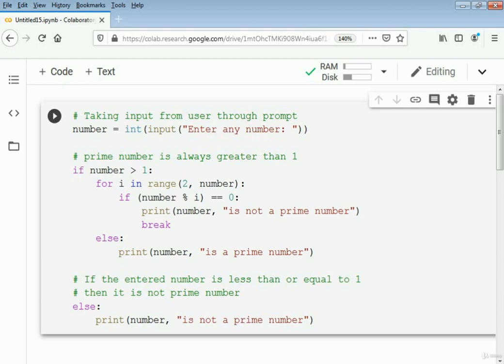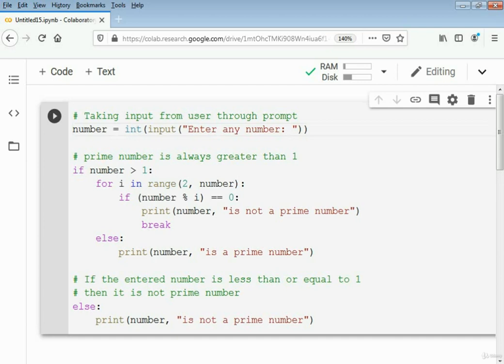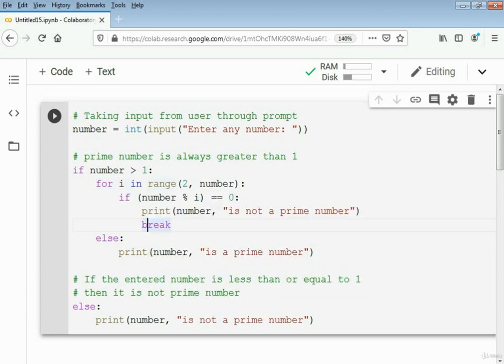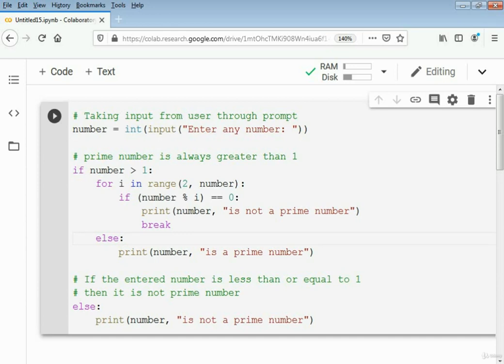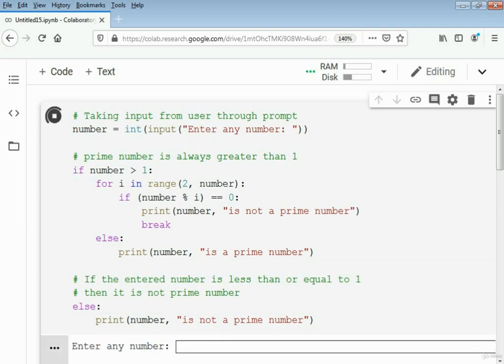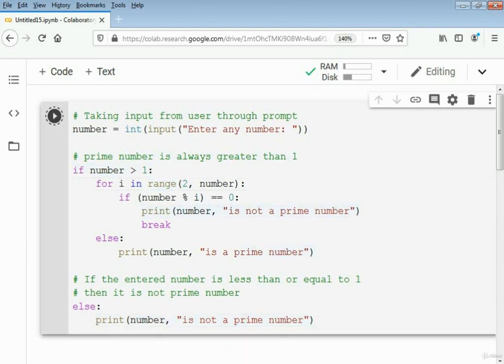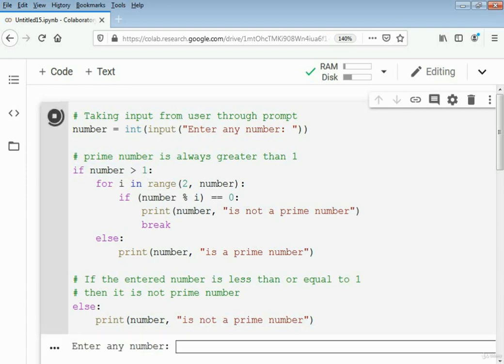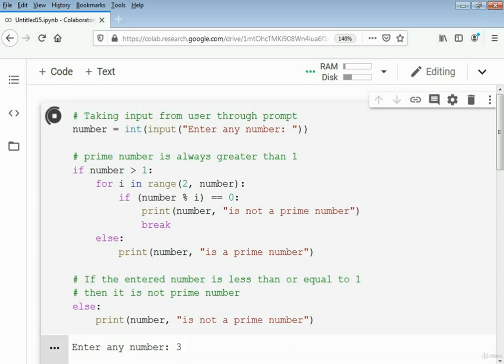Printing of prime number in python using function